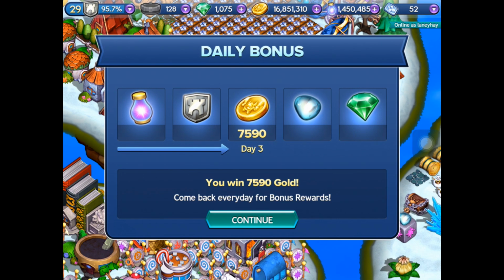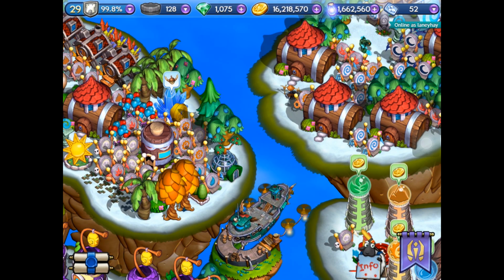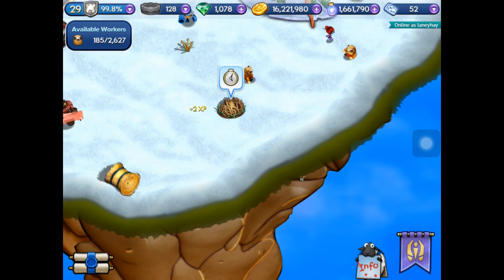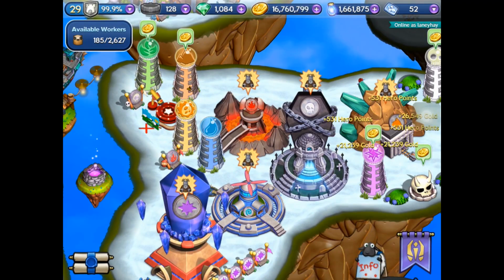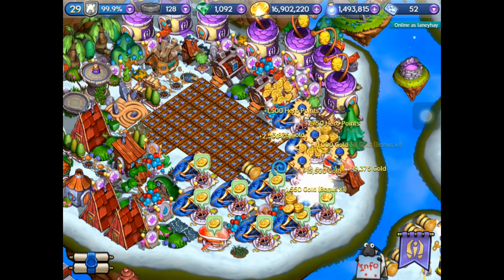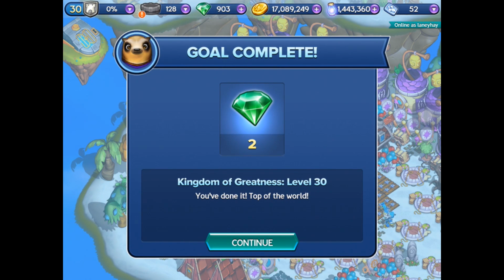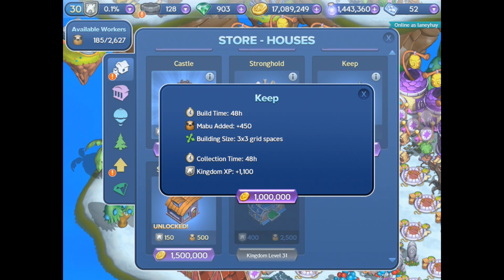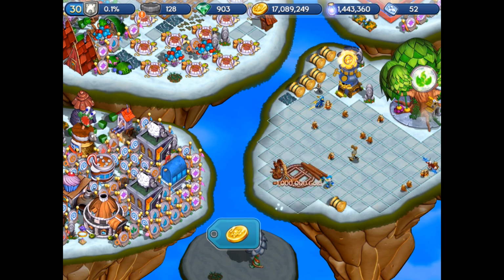Skylanders Lost Islands part 65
Build a community in skylandars i'm bring your skylanders via the codes or Bluetooth portal and send them on amazing adventures. Use your Skylanders keep your islands free from chompies sheep, trolls, evil sugarbats And now of course  villains. Have them complete tasks to enable you to develop your islands just the way you want.